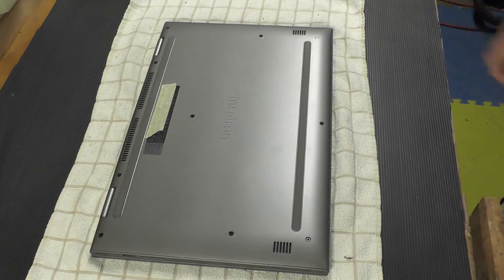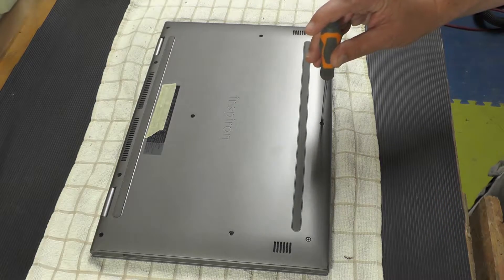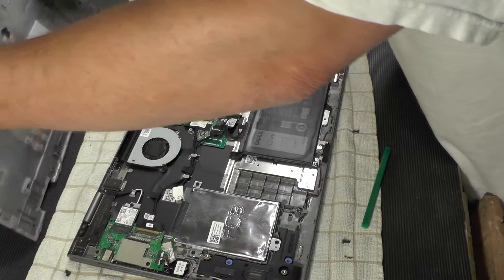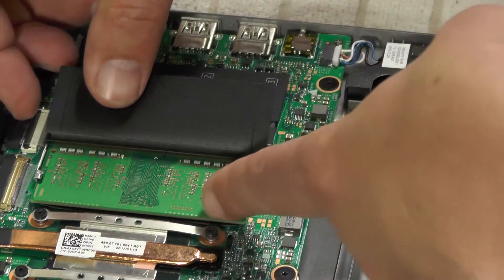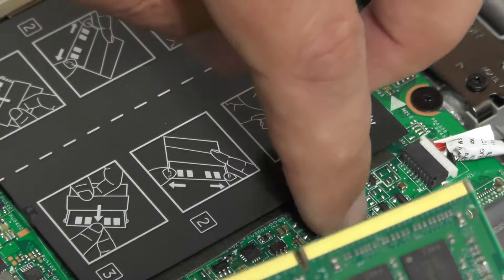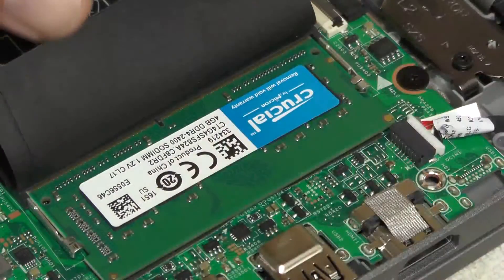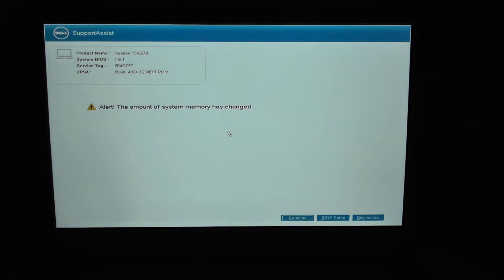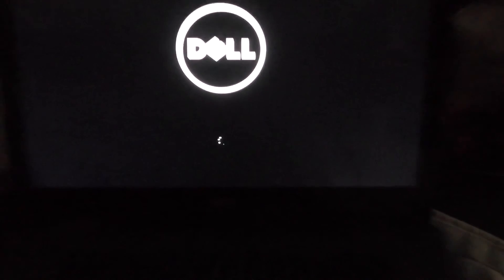Dell Inspiron 15 5578 2 in 1 Laptop RAM upgrade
Upgrading the laptop from 4 Gb to 8 Gb RAM.  I got the RAM from Crucial for about $40.